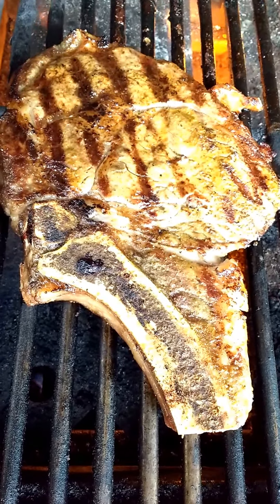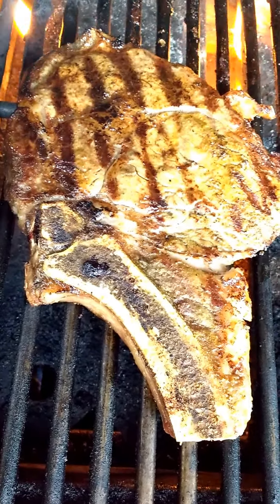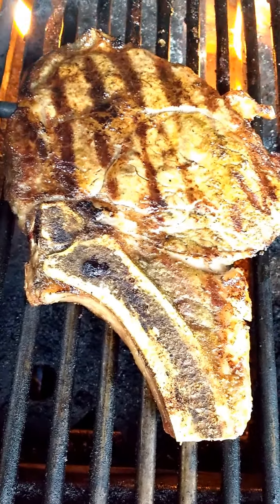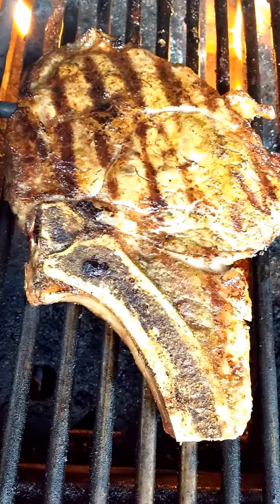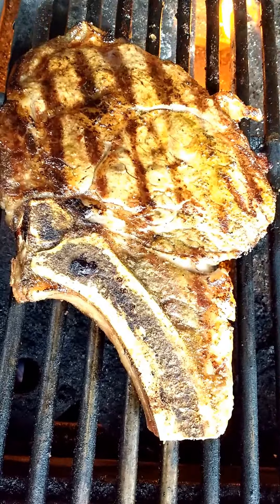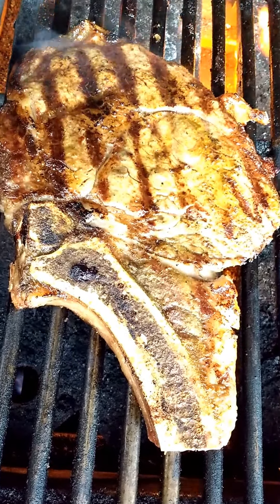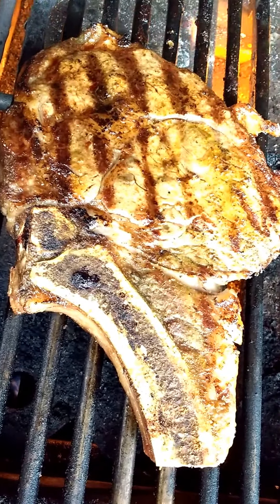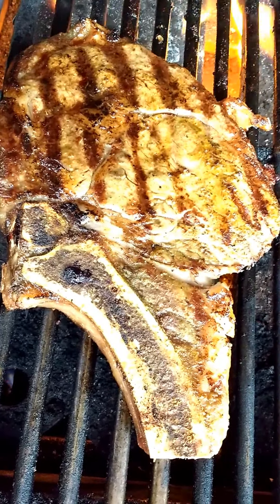Wow! Tasty Venison Rub Rib Cut Cap Steaks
BBQ, SEAR, GRILL, VENISON RUB, RIB CUT